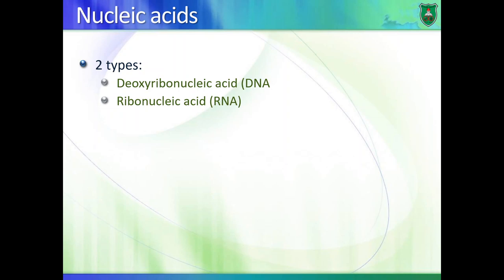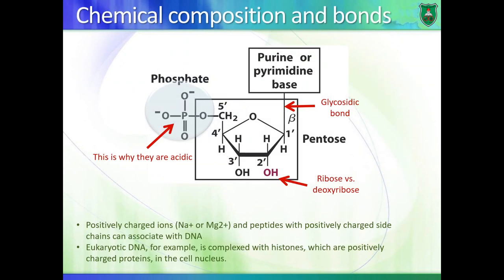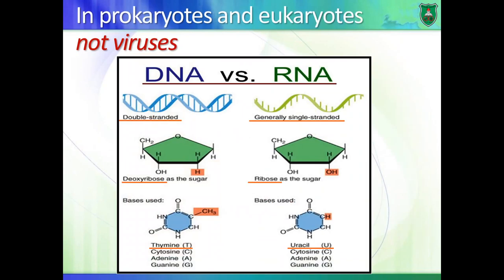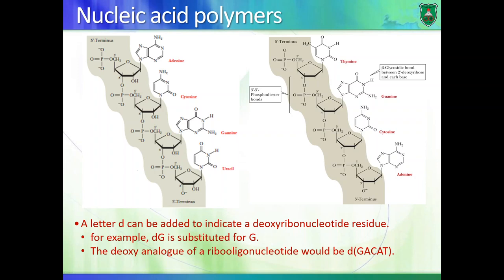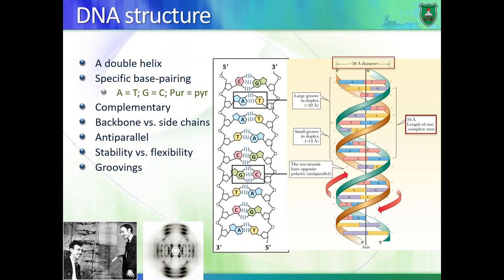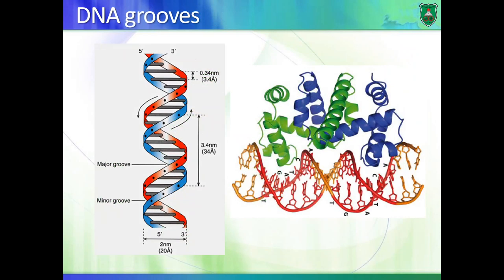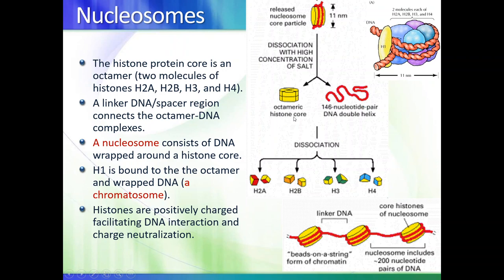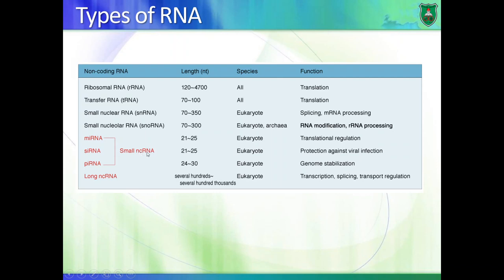Ahram DNA structure 2020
Lecture #1 for medical and dental students at the University of Jordan, Second semester 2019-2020
PLEASE NOTE: AT 30:20, I SAID THAT NITROGENOUS BASES ARE ORIENTED OUTWARD.  IN FACT, THEY ARE ORIENTED INWARD.  SORRY.